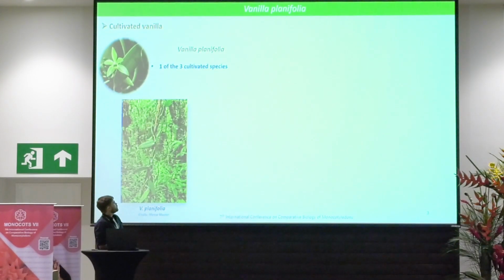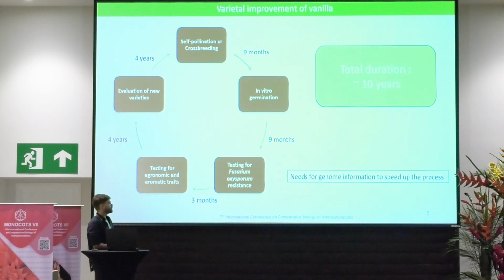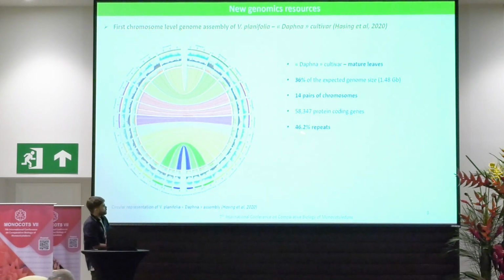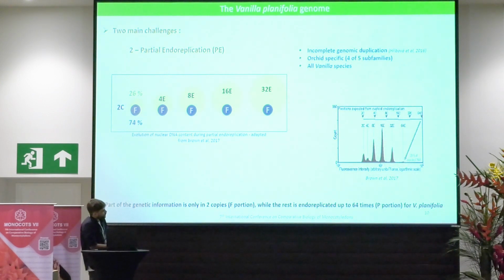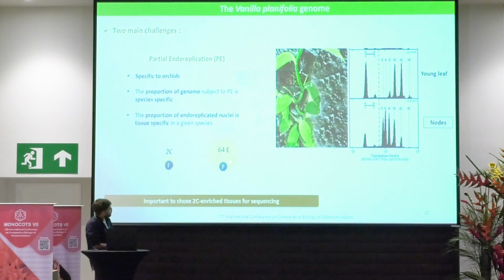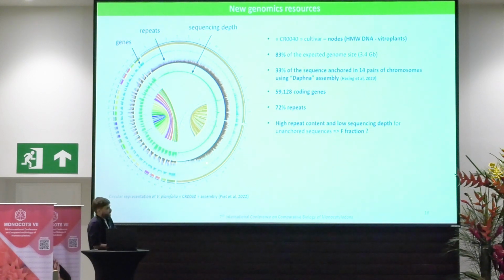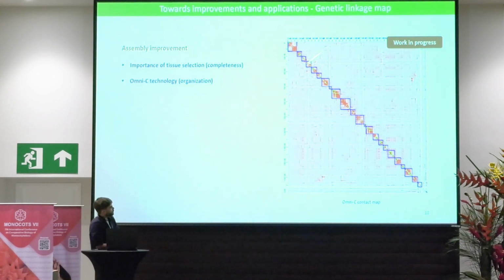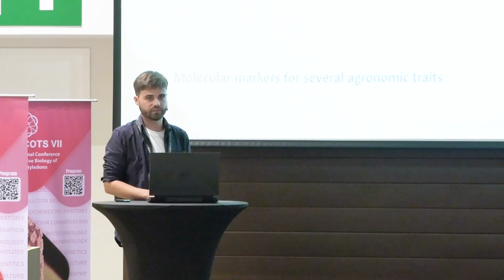MONOCOTSvii: Quentin Piet Talk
The puzzling genome of Vanilla: current knowledge and applications
Quentin Piet

Vanilla planifolia is the orchid species cultivated to produce the world’s most popular natural flavor. Despite its economic importance, this species has long lacked the genomic resources that are decisive in modern diversity studies and breeding programs. Though, several attempts were made recently to reconstruct its 4.09 Gb diploid genome composed of 16 chromosomes pairs.
While the first two attempts to reconstruct this genome brought a better understanding of some of its characteristics such as genes (59,000 protein-coding genes) and repeats content (72% of the sequence), none of these succeeded in reconstructing the entire sequence. The most complete assembly was only 82% of the expected size and only one-third of its sequence was anchored on a total of 14 pairs of pseudo-chromosomes instead of 16. In addition to frequent aneuploidy and a high rate of repeats, the main cause of the difficulties encountered seems to be the phenomenon of partial endoreplication, specific to the orchid family in plants. This phenomenon, which appears to be evolutionarily conserved, involves several replication rounds of a fraction of the genome - that varies according to the species studied and the tissue within a given species - without cell division.
Despite its incompleteness, this assembly has provided valuable support for genetic mapping endeavors and the identification of Quantitative Trait Loci associated with resistance to Fusarium oxysporum. Thus allowing the discovery of resistance related candidate genes.
Most recent efforts, supported by an informed choice of tissues to work with and a combination of technological and methodological advances, are finally leading to a complete and more contiguous assembly of this complex genome. This assembly and its refined annotation – and, more generally, the recent increase of Vanilla related omics data - should offer new opportunities in several fields such as Vanilla diversity studies and varietal improvement, among others.